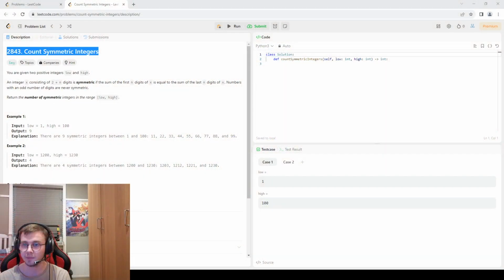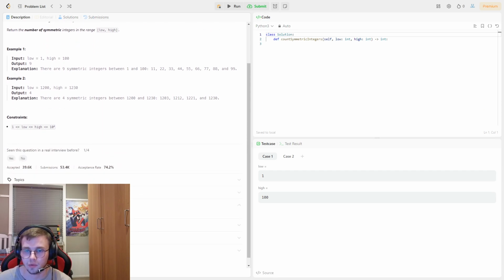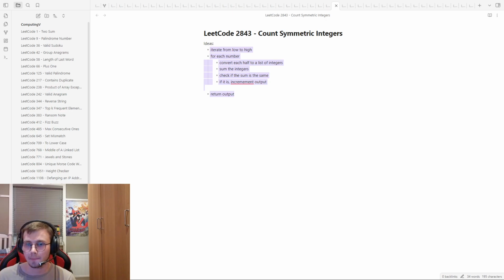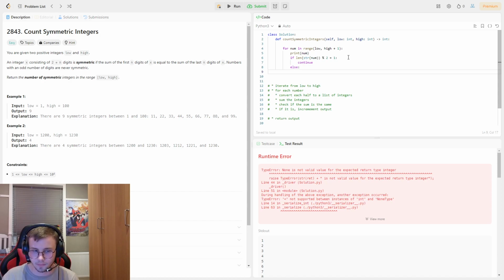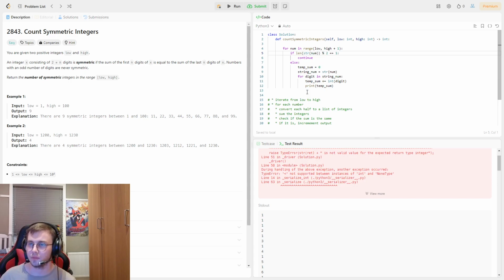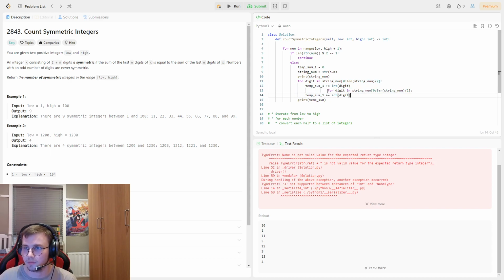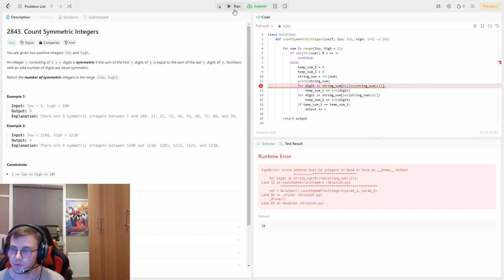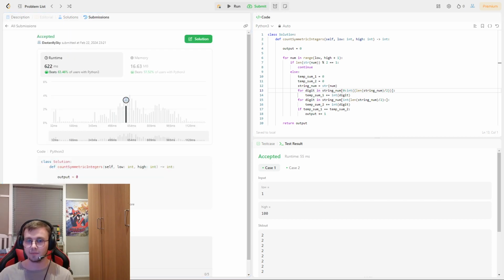my attempt at solving leetcode 2843: count symmetric integers [SOLVED]